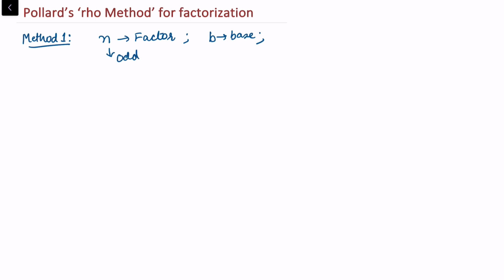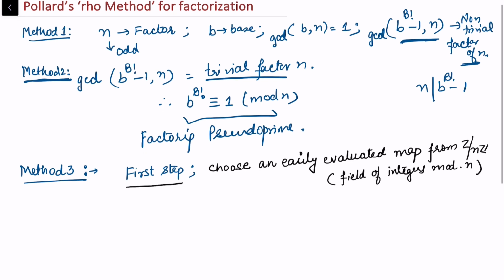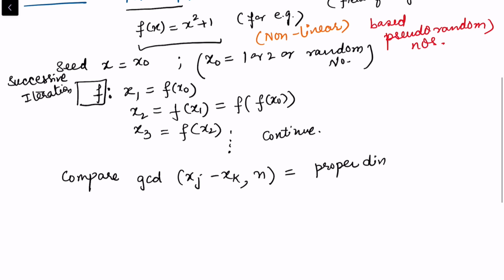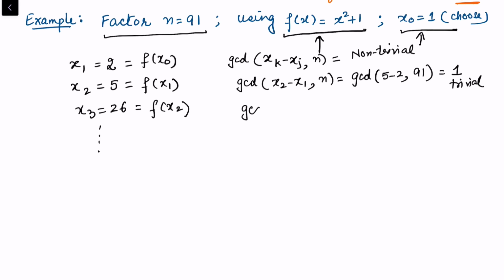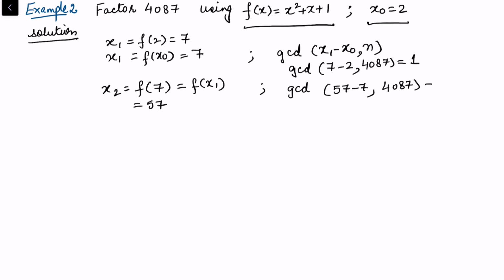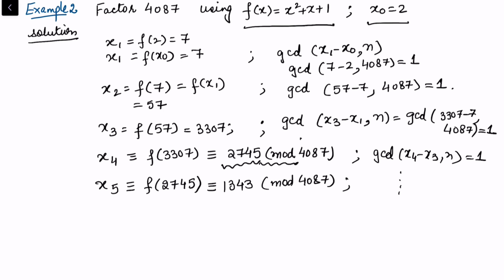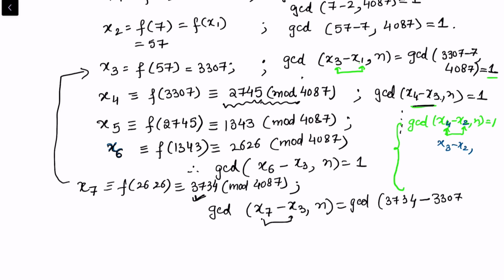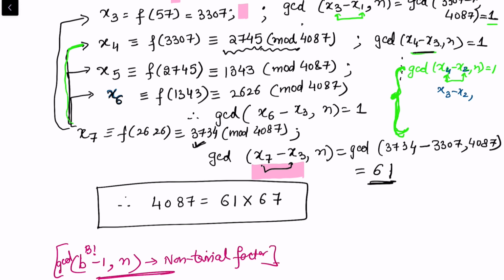Factorization | Pollard p-1 'rho' Method | Part 3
This video is about Factorization | Pollard p-1 'rho' Method | Part 3